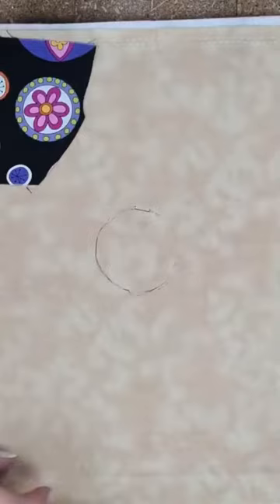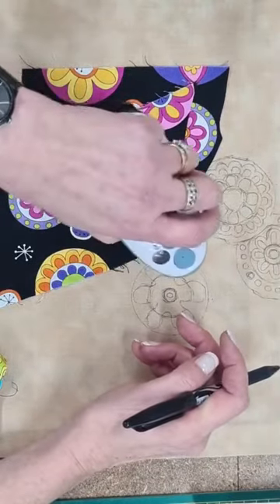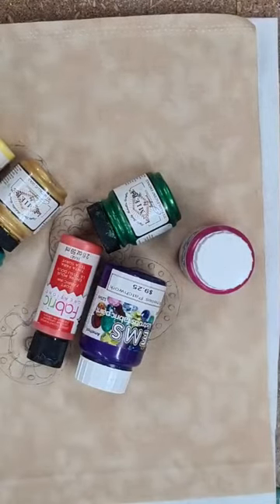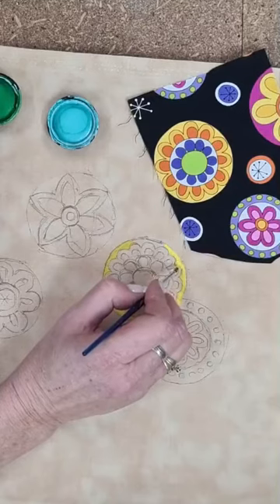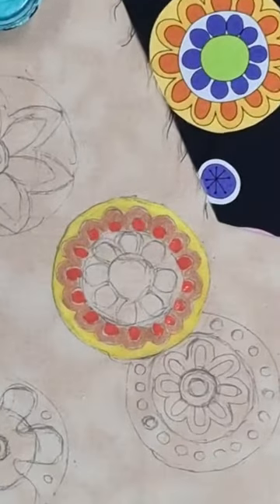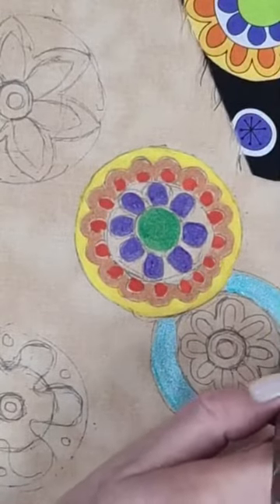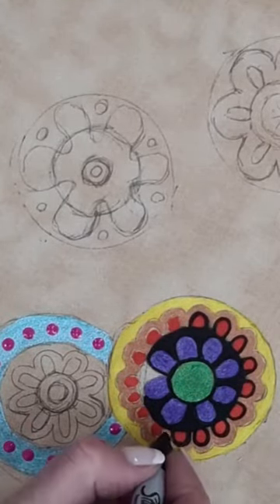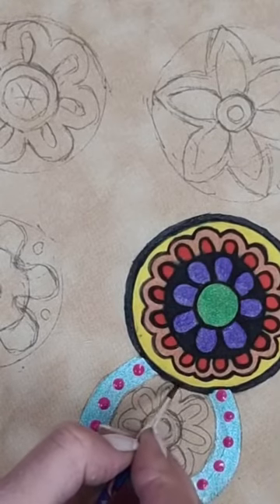Fabric Painting-Lumiere-Decorating the Yazzii Bag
Live demo on creating the decoration of a Yazzii bag
Using Lumiere Paints and a Fabric Range as my inspiration
Just remember its a live demo and i will be chatting to people throughout the video.

For your paints you can stock up at the above website
Also for your Yazzii Bags you can also stock up on the above website

Thanks again
Cheers
Michelle